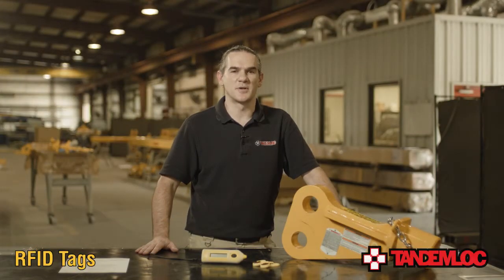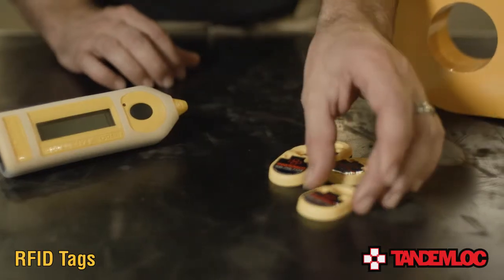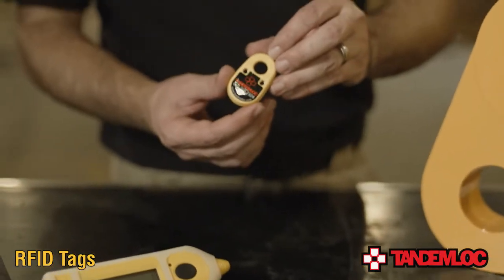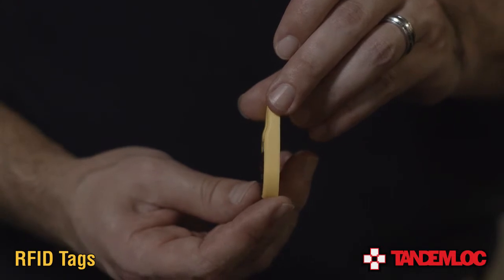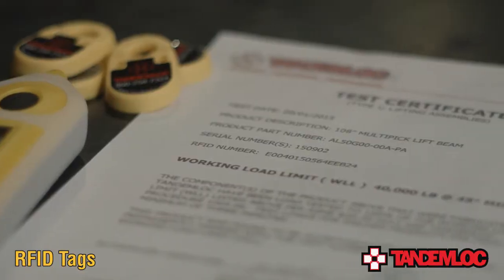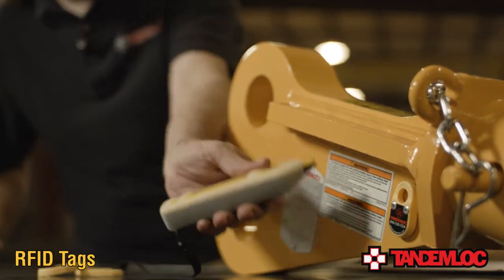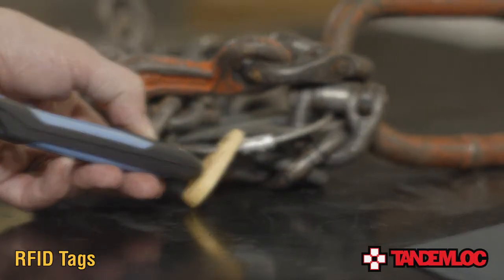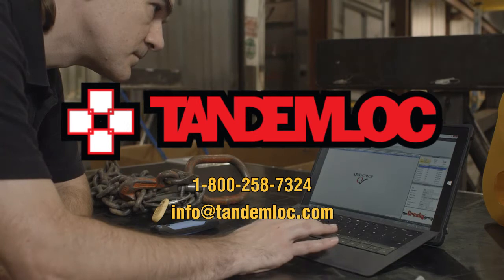RFID Tags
TANDEMLOC RFID Tags provide an efficient and reliable methodology to track and authenticate product and associated information such as certifications and inspection procedures. Our-super-rugged RFID tags are encased in Polybutylene Terephthalate  - PBT (a thermoplastic crystalline polymer polyester also combined with polycarbonate for strength, durability and chemical resistance) and reinforced with a stainless steel frame.